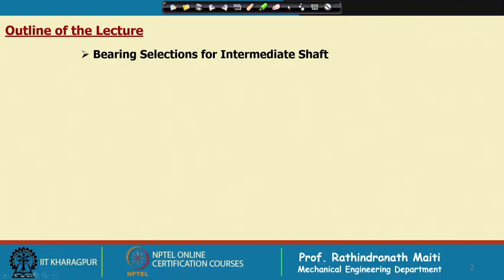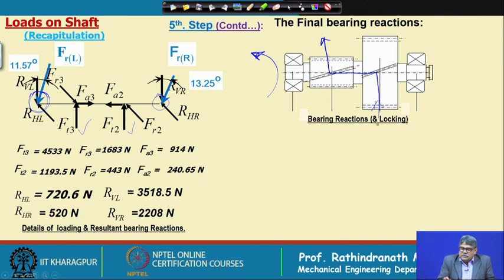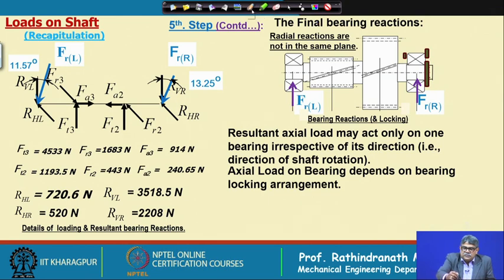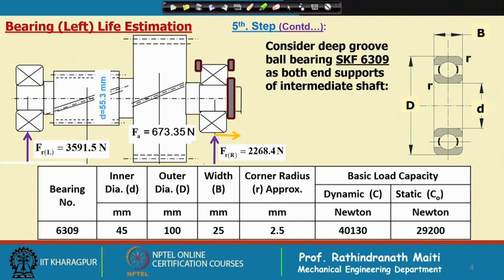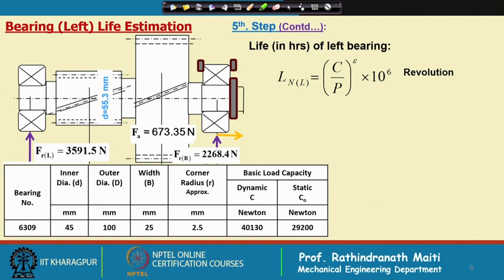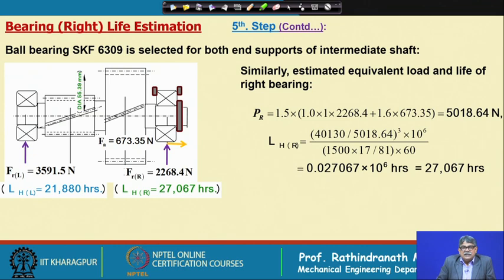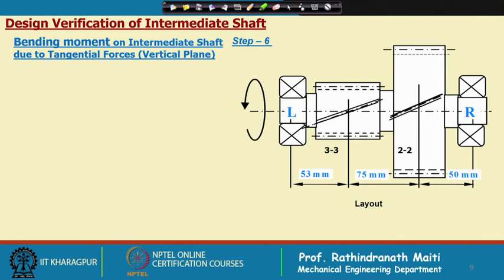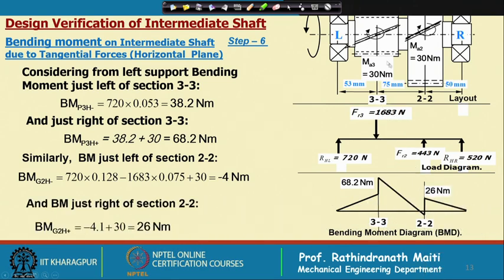LECTURE 18 Bearing Selection & Introduction to Shaft Design Verification